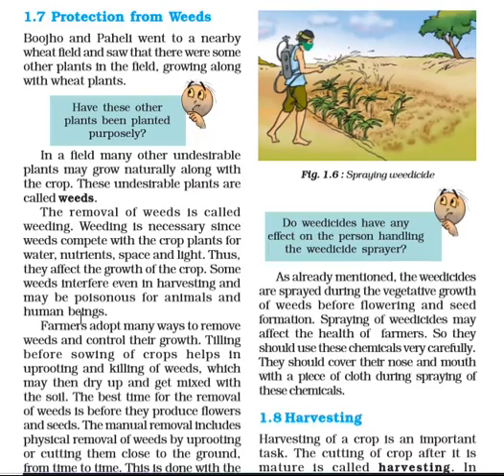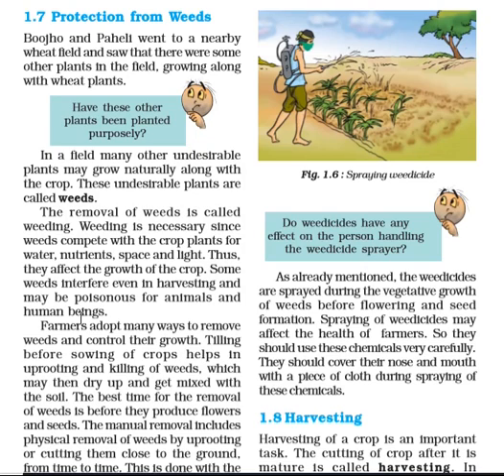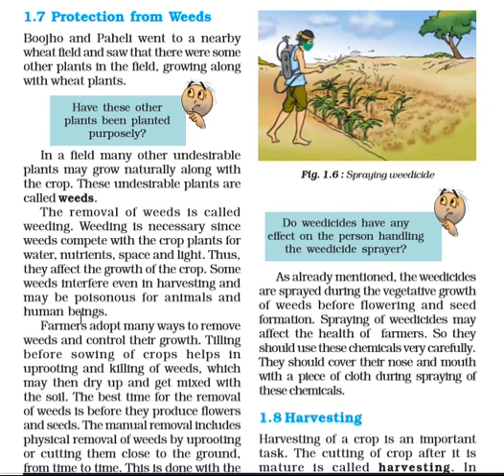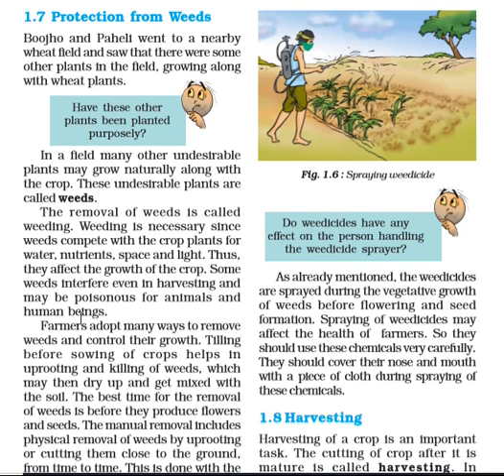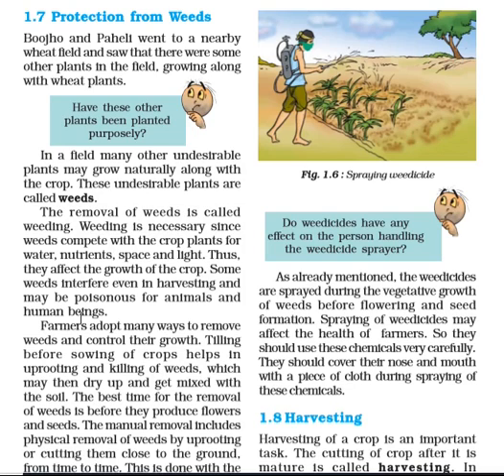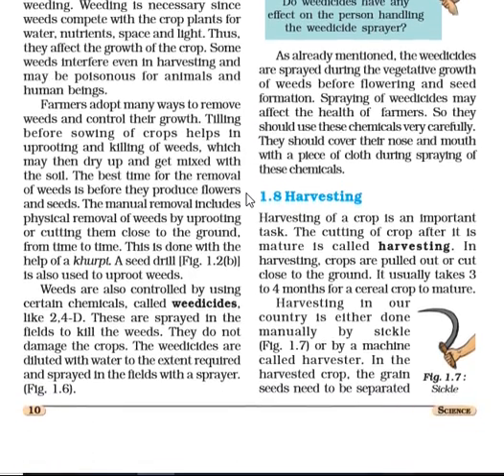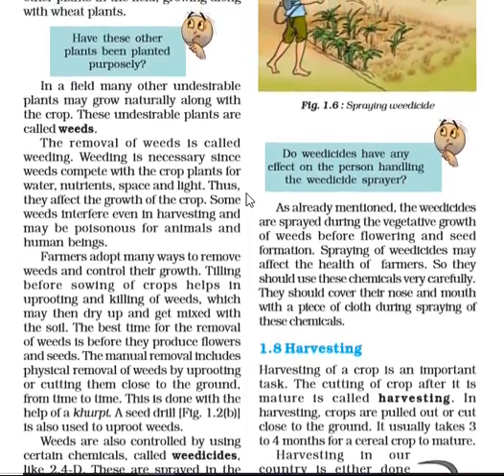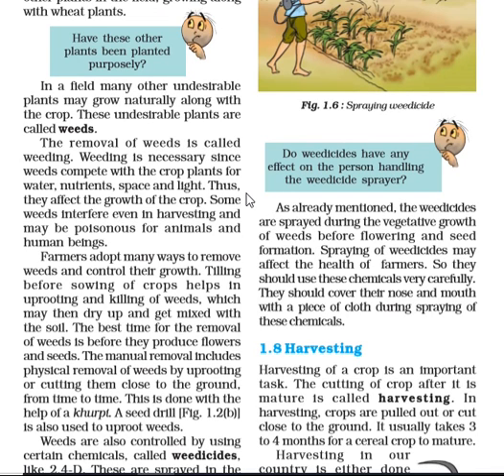CLASS 8 SCI LSN 1 "CROP PRODUCTION & MGMT" PART 12/14 by INNOVATIVE INTERNATIONAL SCHOOL, Gulbarga.